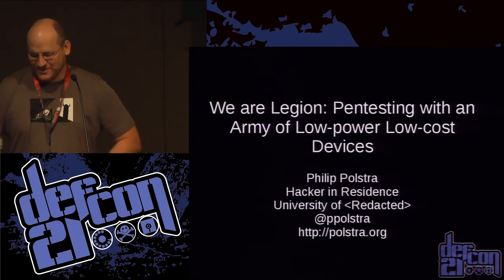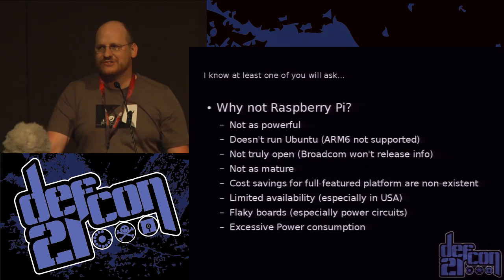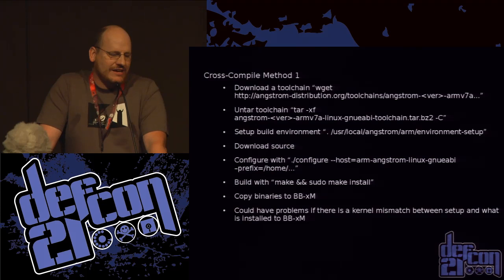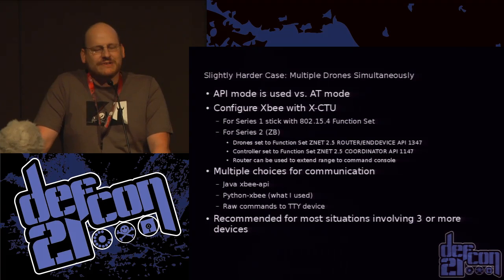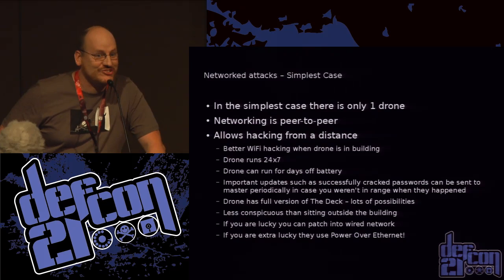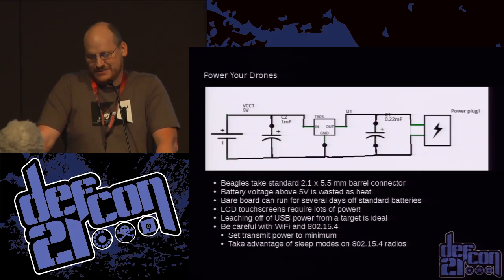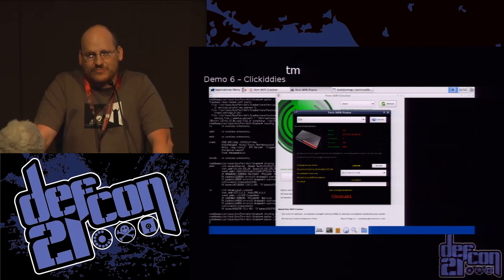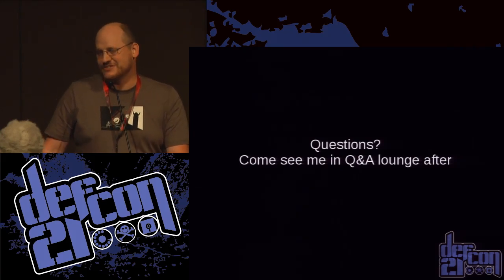Defcon 21 - We are Legion: Pentesting with an Army of Low-power Low-cost Devices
Dr. Philip Polstra